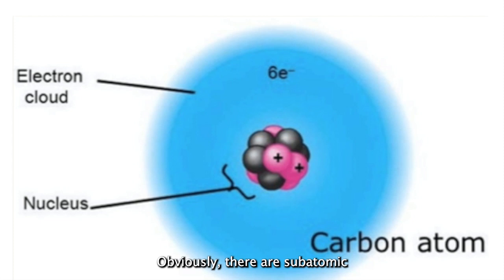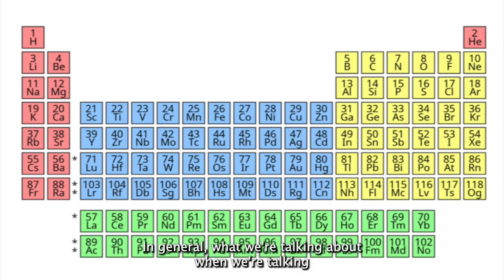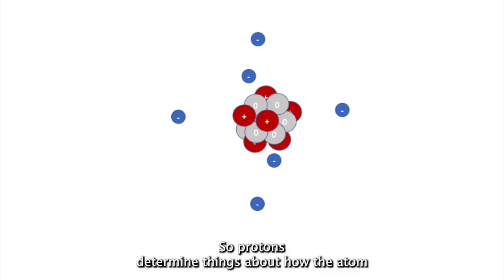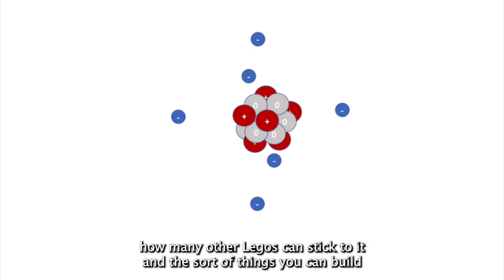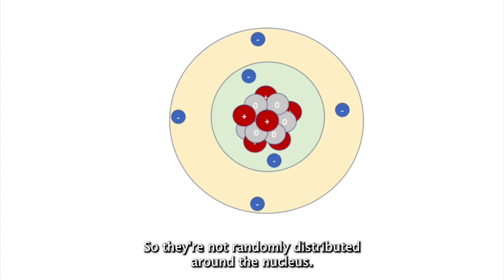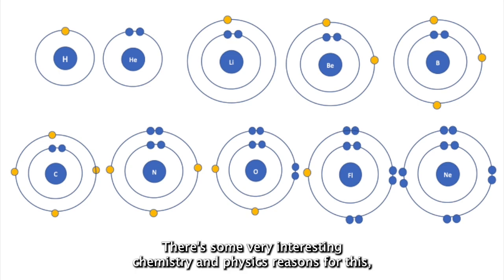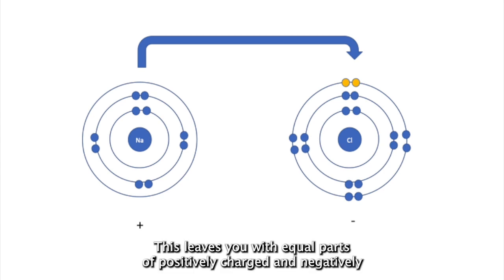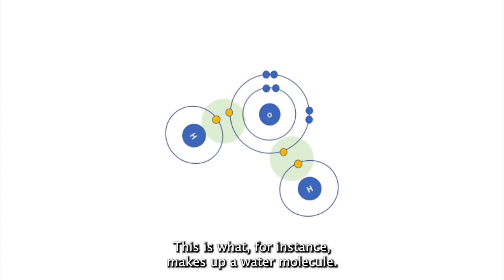Week2 Video1 The Chemistry Of Life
Video 1 of 4 for Unit 2, The Building Blocks of Life